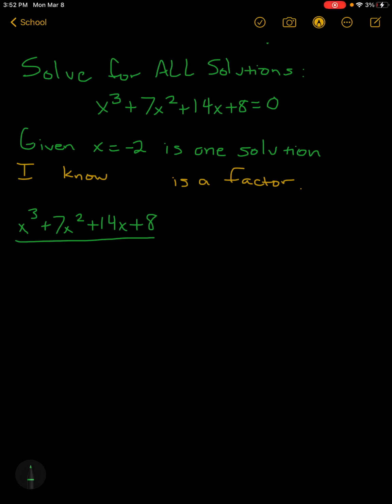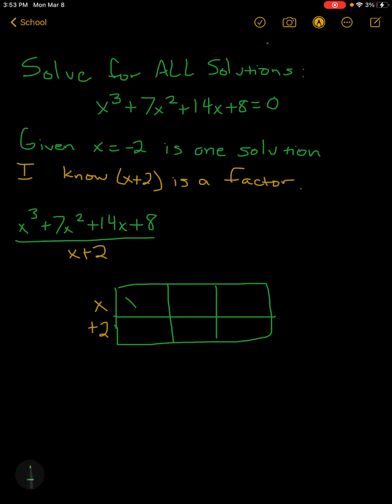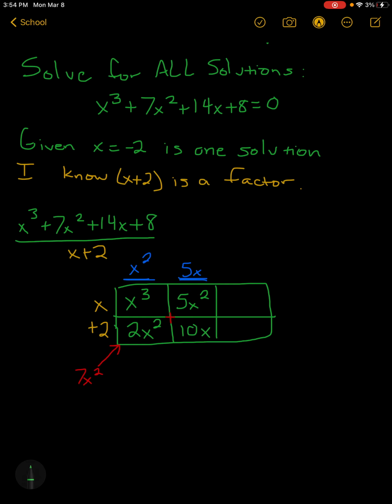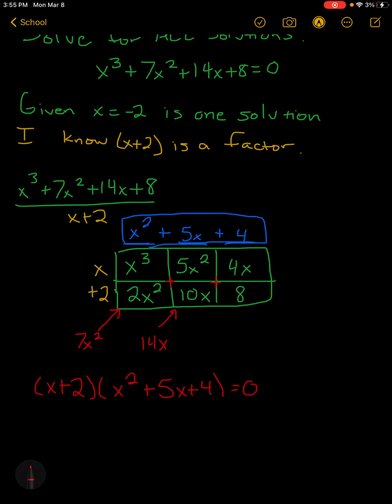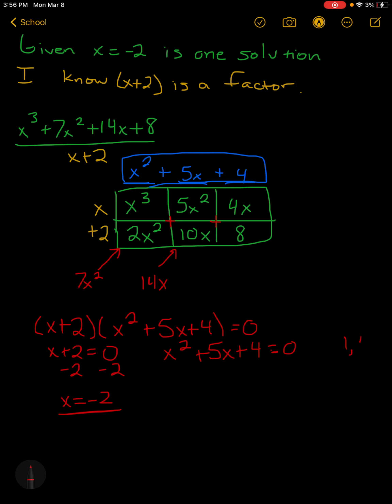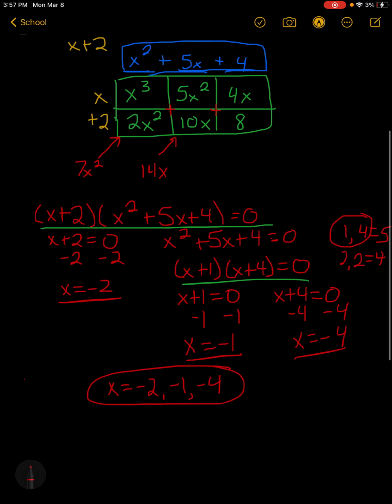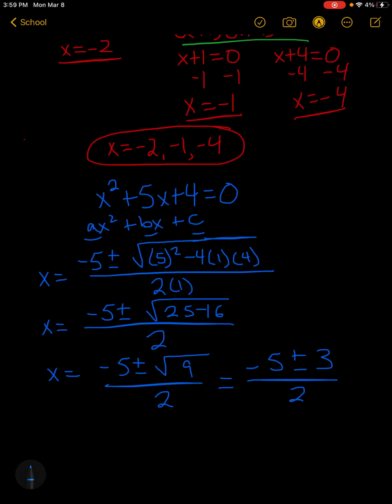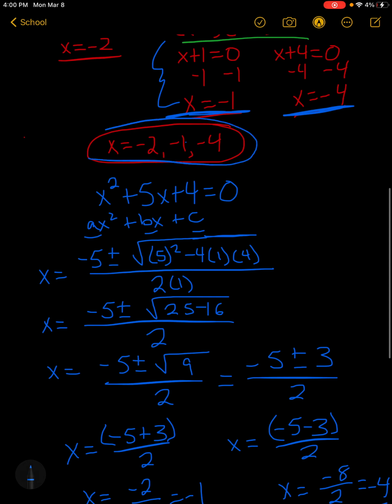Desmos Slide #7 Answers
This video explains the answer to slide 7 from the Desmos: Using Division to Solve Polynomial Equations